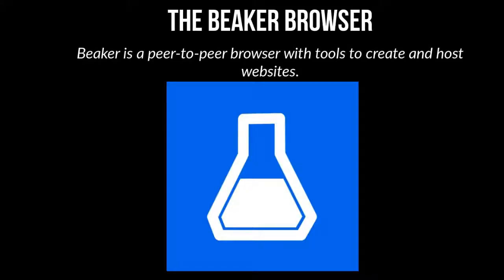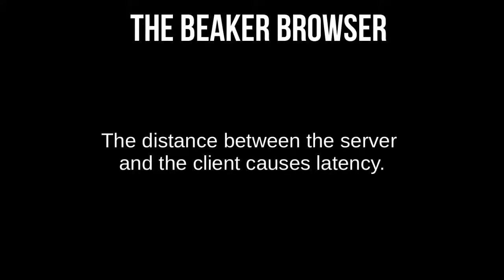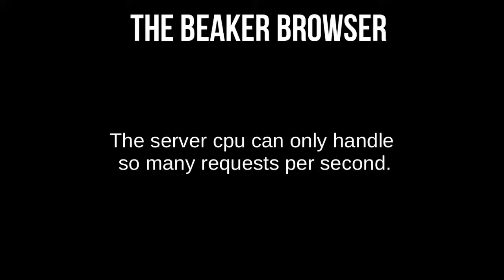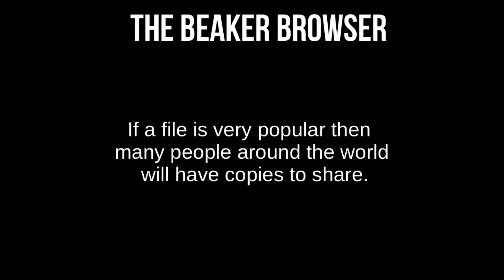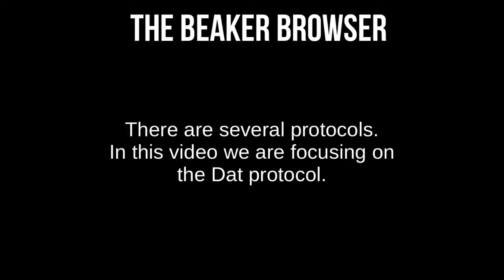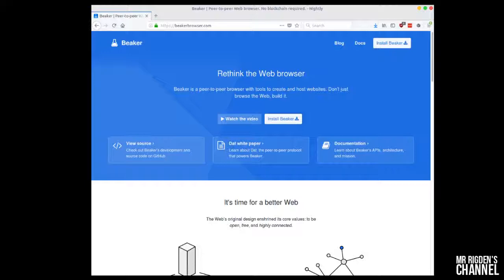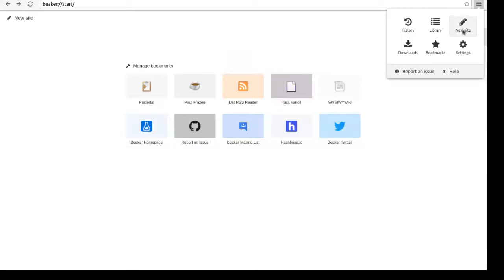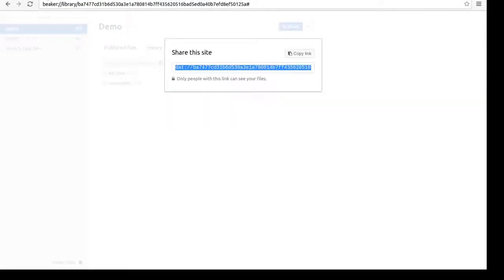How to host a site with Beaker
We explore the Beaker Web Browser, talk about the decentralized web, and deploy a website.